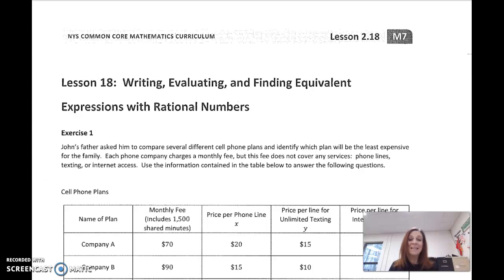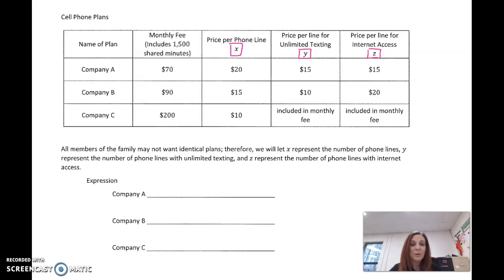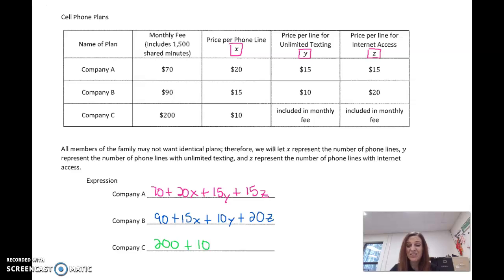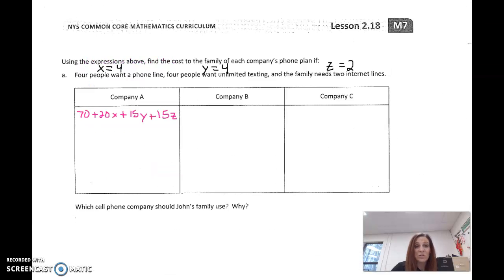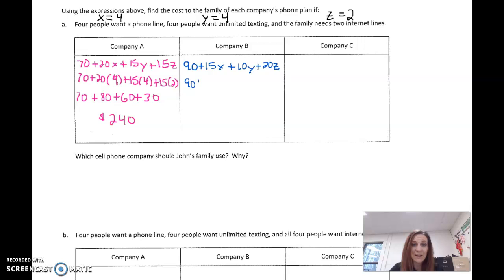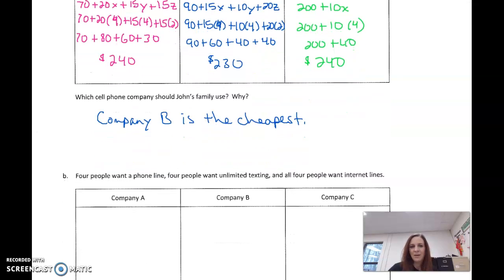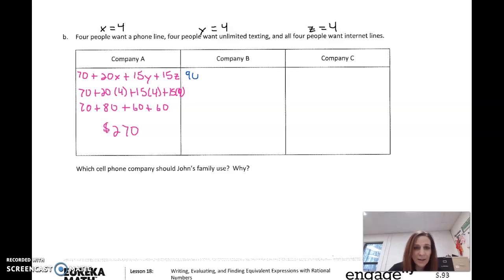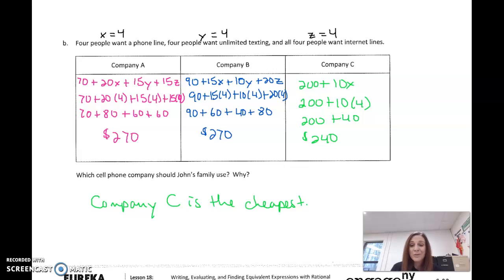M7 Lesson2.18 Writing and Evaluating Equivalent Expressions1